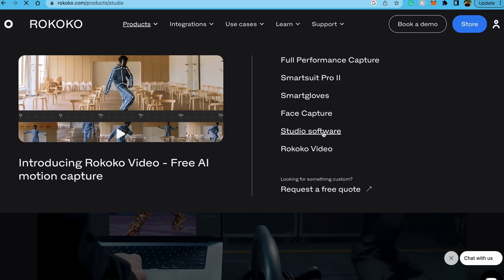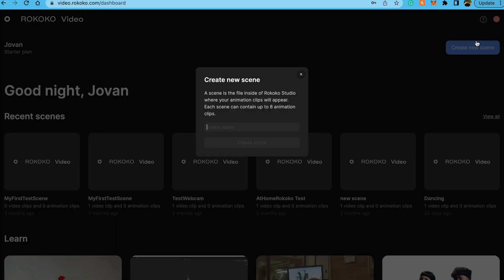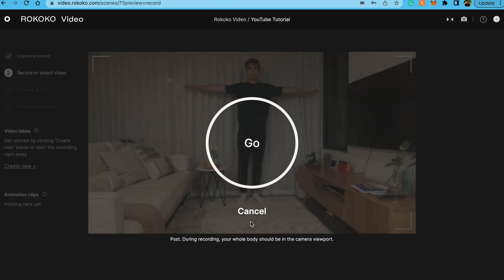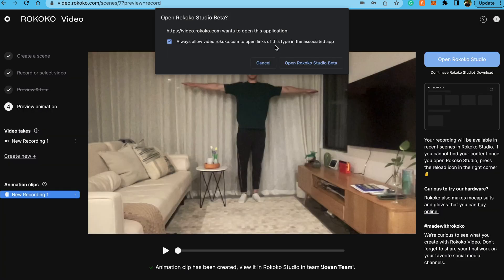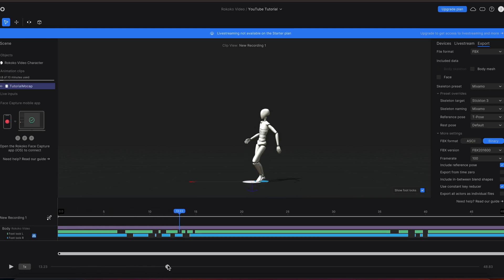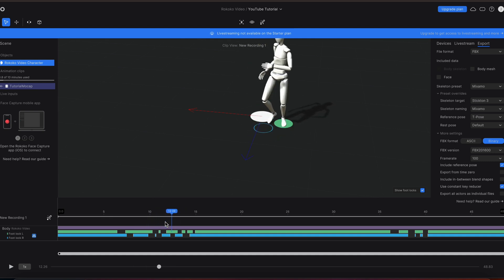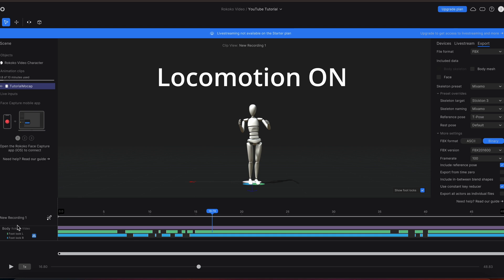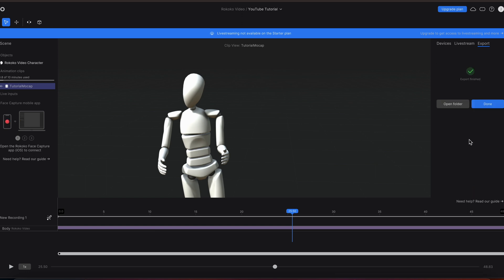FREE SUIT-LESS/MARKER-LESS MOCAP with ANY CAMERA or VIDEO // Rokoko Video tutorial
In this video, you'll learn how to create free motion capture with any camera or video source you choose, using Rokoko video.

There are timestamps to help you go between key parts of the tutorial.

Sorry for the recent hiatus in uploads. About 7 or 8 months ago, I experienced a pretty big feeling of burn out, and hit a point where, for whatever reason, I was just unable to bring myself to upload any videos to this channel. In the interim, I’ve worked on myself and my career, and even tried my hand at a few new things like streaming on Twitch (which I soon after also stopped for a similar reason).
I decided to take a break and focus on my work and career, as a 3D Layout Artist. I really enjoy creating videos and helping people to learn more about some of the really cool and interesting things that can be created in 3D. I’m excited to return to YouTube and get back into a more consistent upload schedule. I have several videos written and recorded, that are ready to be released in the coming weeks. Hope you enjoy:)

00:00 Introduction
00:25 Download Rokoko Studio App (link below)
00:39 Go to Rokoko Web App
00:50 Record (or upload) Mocap
01:27 Cleanup in Studio App
02:40 Export
02:53 Retarget
03:06 Outro (debrief + explanation of absence (check description)